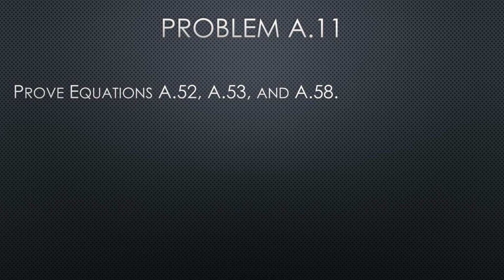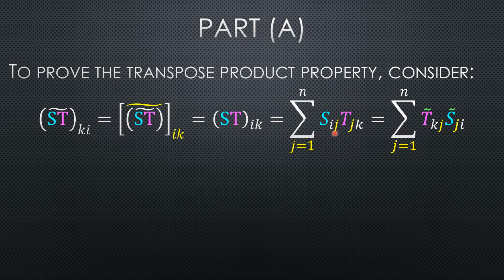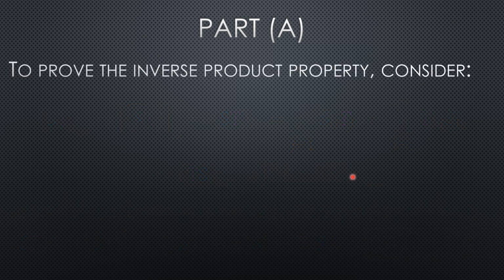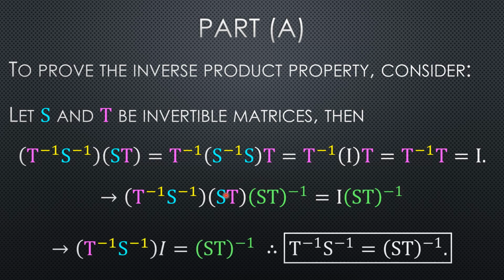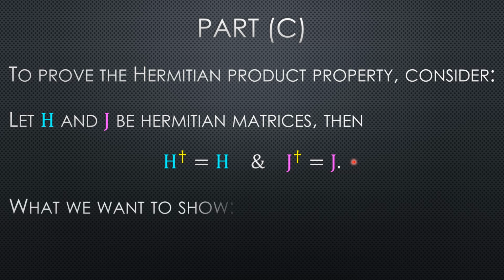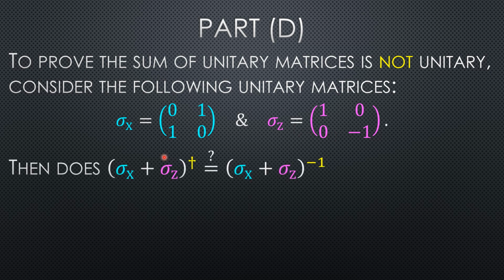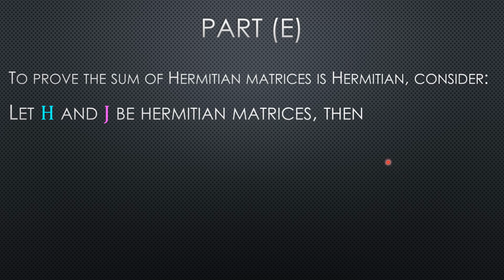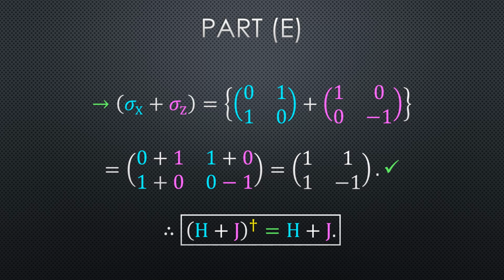Problem A.11 - Matrix Alchemy ⇢ The Secret Life of Matrix Products and Sums: Intro to QM Appendix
In this video we unravel the mysteries of Hermitian and unitary matrices, exploring their unique product and sum properties. Discover why Hermitian matrices need to "commute" to maintain their identity, and why adding unitary matrices isn't as straightforward as you might think.

• 𝙿𝚛𝚘𝚋𝚕𝚎𝚖 𝙱𝚛𝚎𝚊𝚔𝚍𝚘𝚠𝚗 𝚃𝚒𝚖𝚎 𝚂𝚝𝚊𝚖𝚙𝚜:
00:00 - Intro & Background.
00:10 - Problem Statement.
01:13 - Part (a) - Transpose, Hermitian conjugate and inverse of a product.
06:48 - Part (b) - Product of Unitary Matrices.
08:15 - Part (c) - Product of Hermitian Matrices.
10:20 - Part (d) - Sum of Unitary Matrices.
12:50 - Part (e) - Sum of Hermitian Matrices.
15:06 - Concluding Remarks.